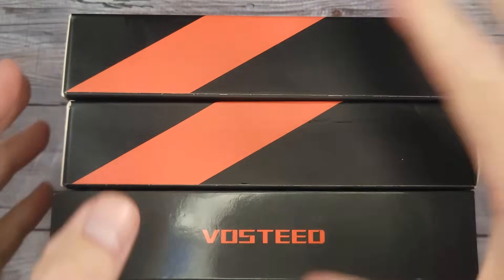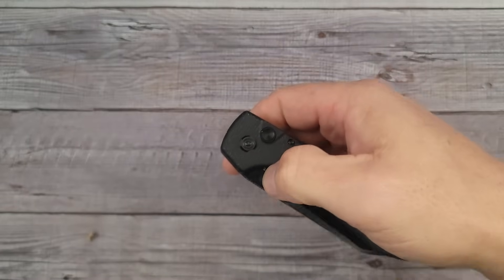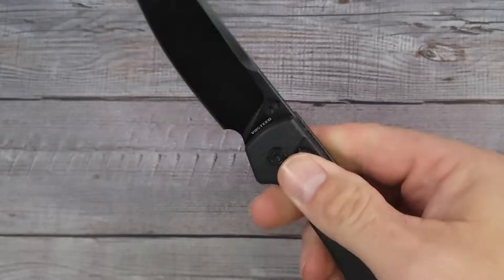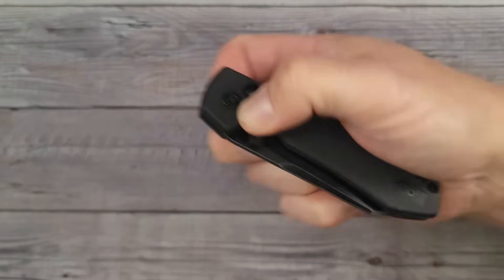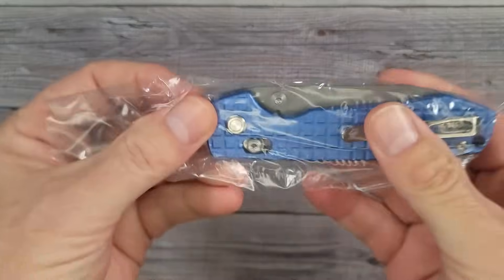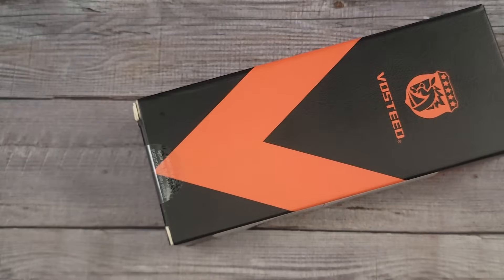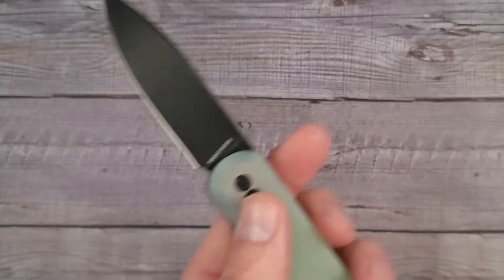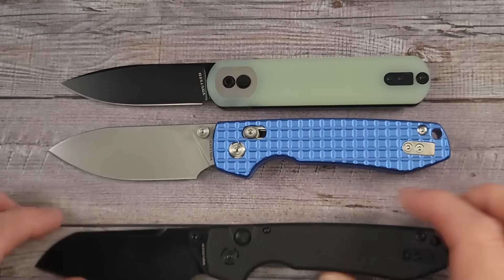3 EXCELLENT KNIVES And A NEW BLADE SHAPE! - Unboxing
Unboxing 3 new EDC folding pocket knives with abidextrous and multiple deployment methods. 14C28N blade steel and reversible pocket clips. VOSTEED  are excellent value knives.
VOSTEED Corgi on Amazon
VOSTEED RACCOON Blue Frag - Apparently sold out. Check White Mountain Knives for "Notify me"

AMAZON Beez Blades (Knives and Gear)

*Knife Maintenance

CIVIVI ELEMENTUM II Button Lock

 Beez Blades
 3541 DAYTON XENIA RD.